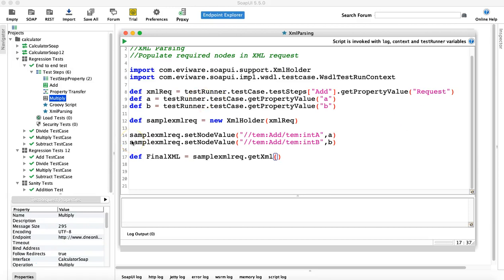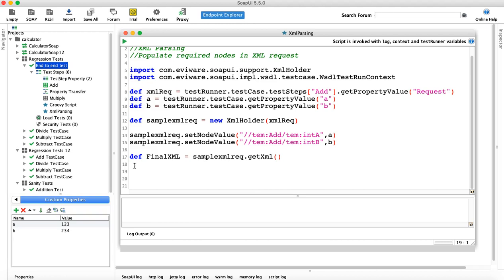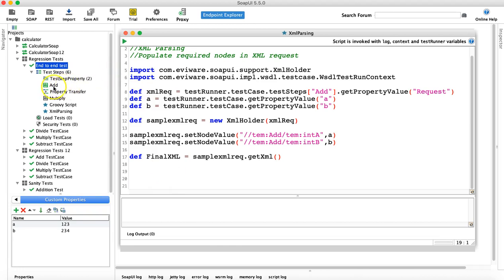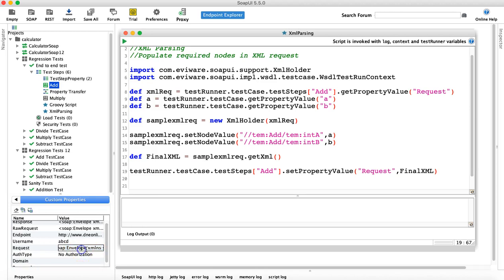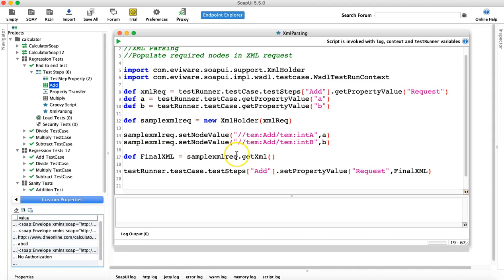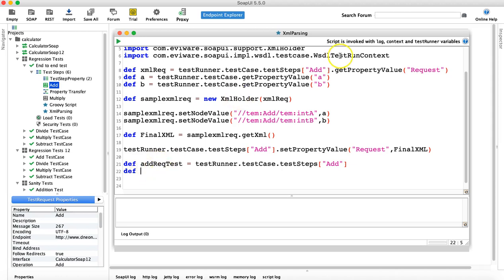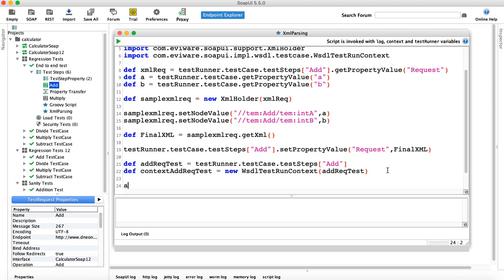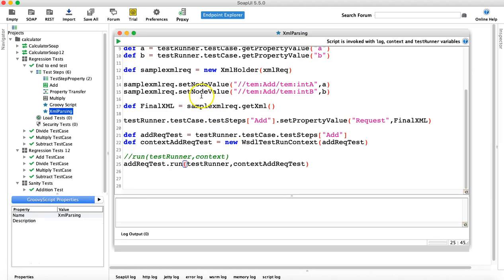SoapUI Tutorial #10 - Send | Run Request from Groovy in SoapUI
In this SoapUI tutorial we will learn how to use Groovy script to send the Soap request automatically.

In the last tutorial we understood how to populate the XML nodes and form the payload. This tutorial will explain how to run the same request.